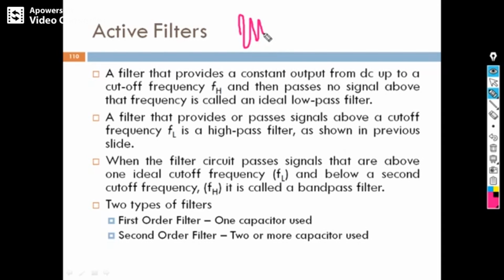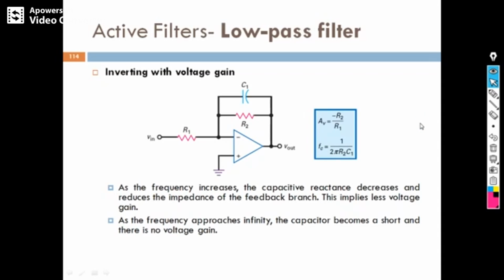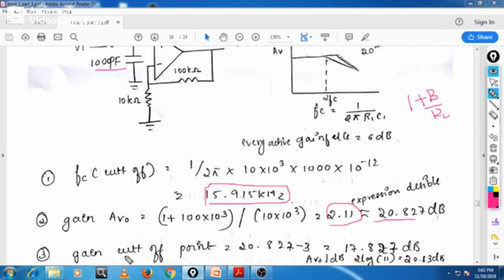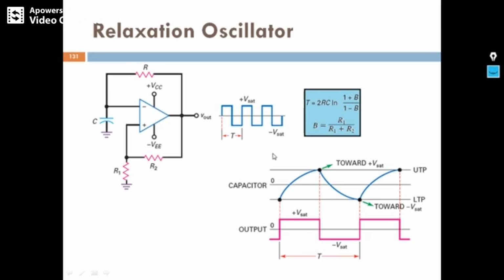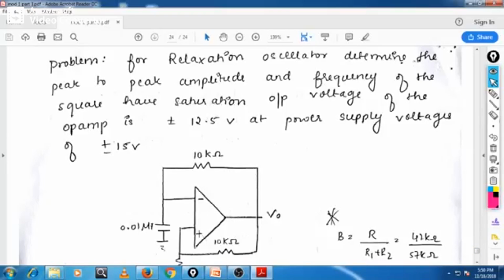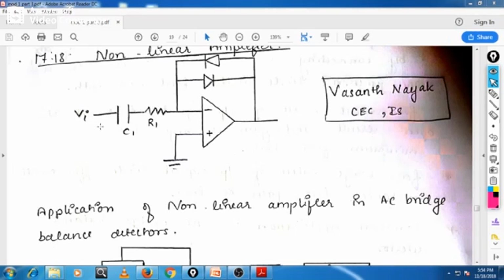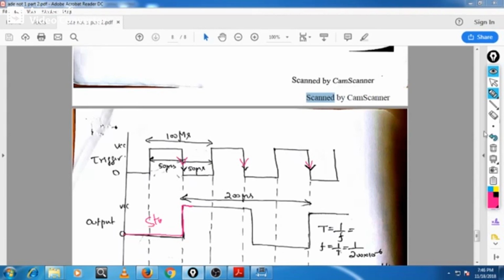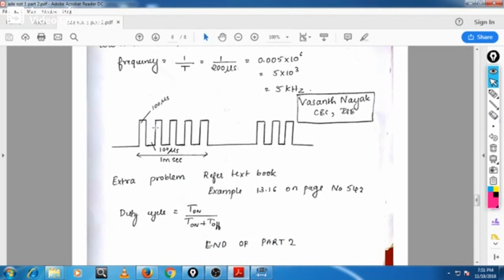VTU ADE 18CS33 M1 L4 OPERATIONAL AMPLIFIER BASIC 3 -active filters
This video explain about the basics of Operational Amplifiers  for the 3rd sem students of ISE/CSE (VTU)